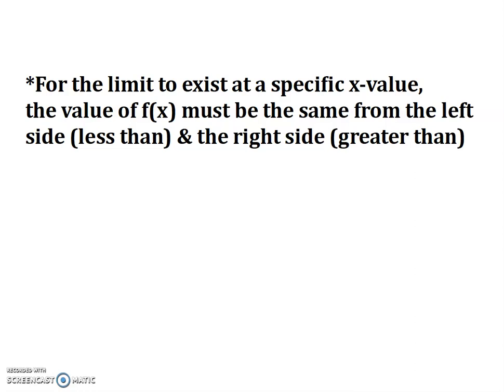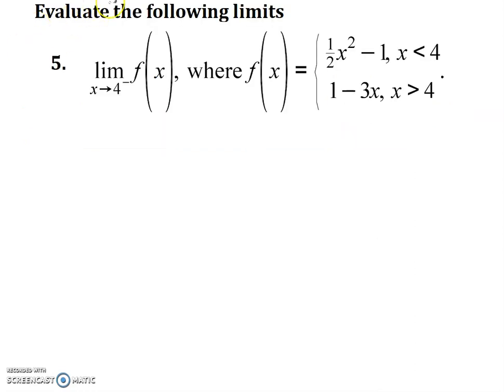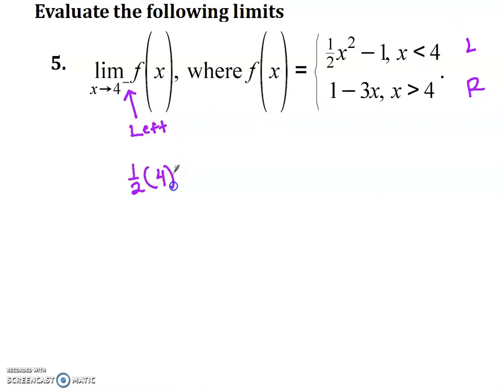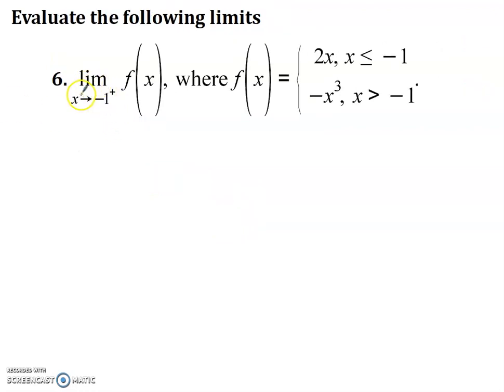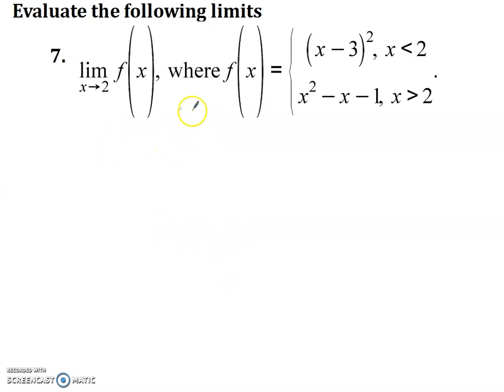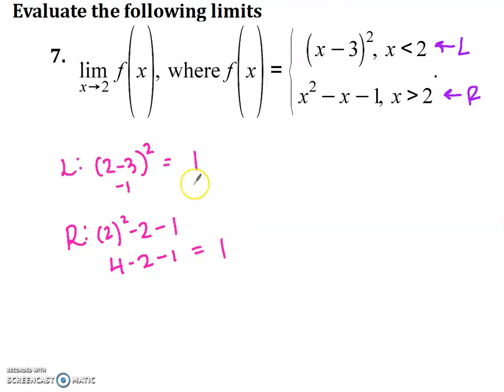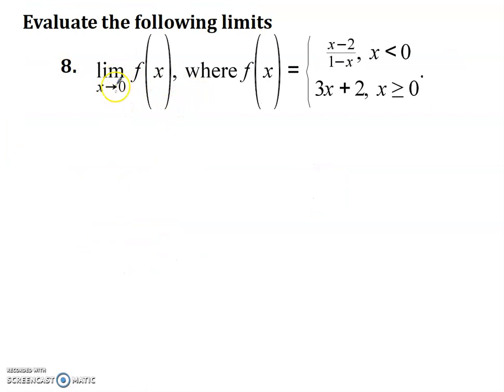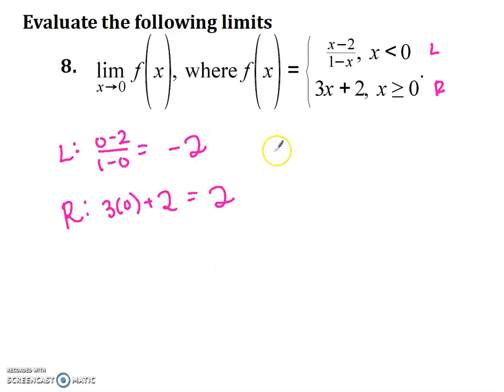Continuity and Limits (pt 2)